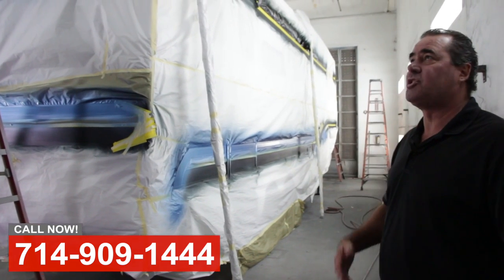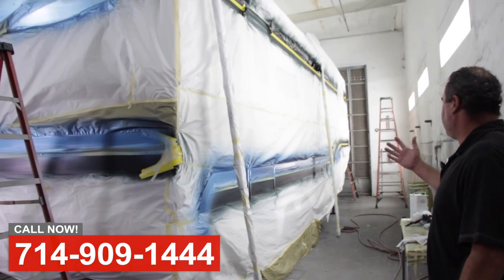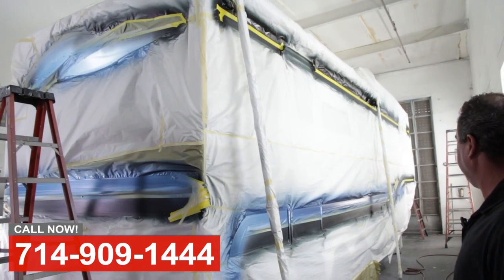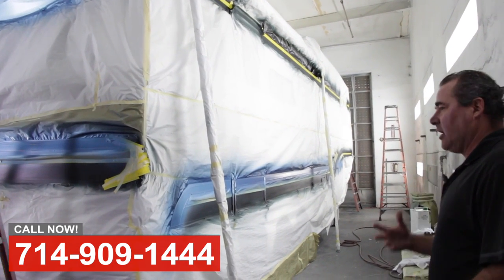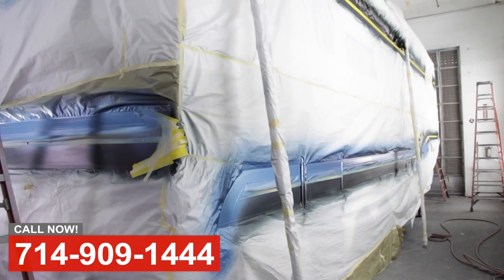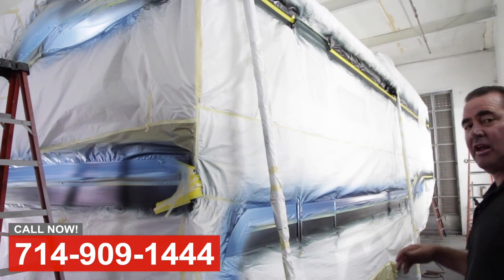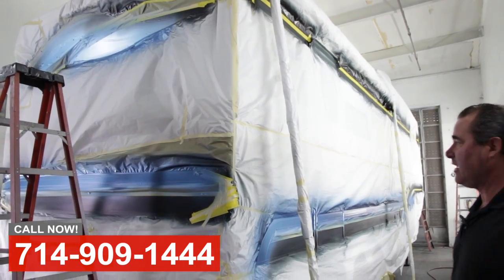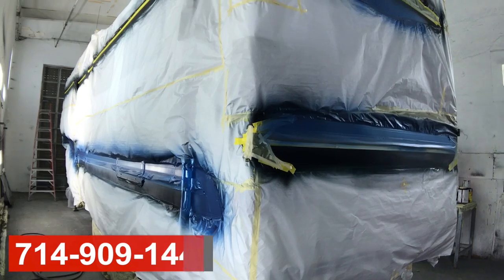Custom Trailer Paint Shop in OC California